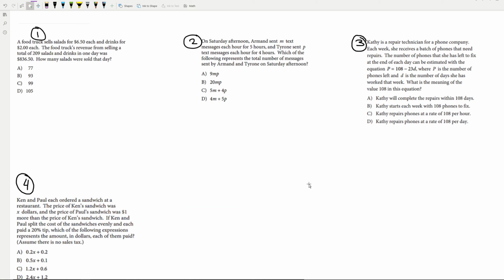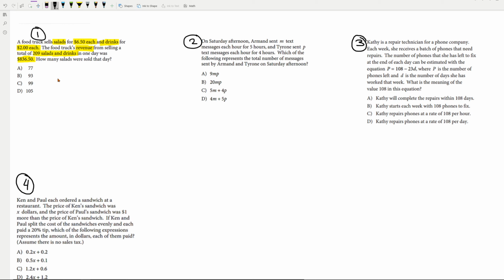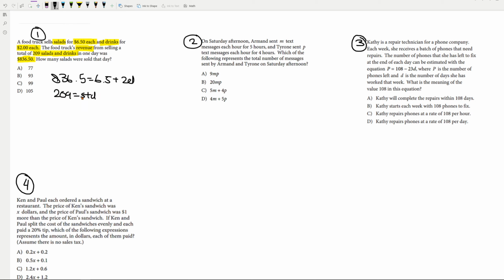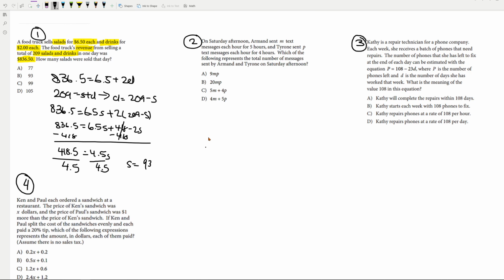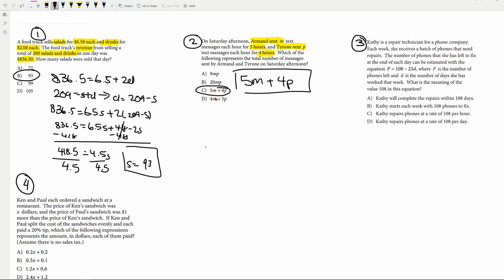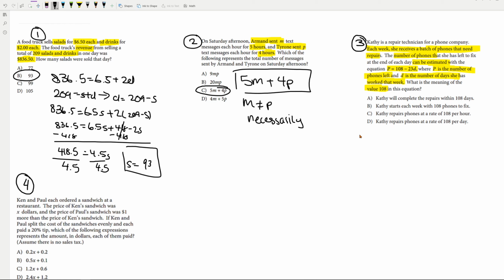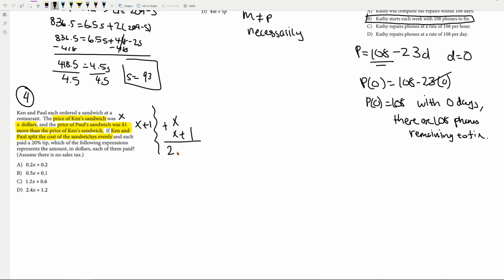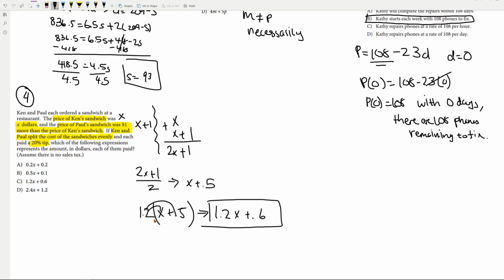SAT Test Prep: Math Word Problems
Hi everyone! On the SAT, Math Word Problems appear frequently in both Multiple Choice and Open Response Sections. In this video, we aim to show you how to tackle these Math Word Problems so that when test day comes, you'll be prepared to tackle the question. Be sure to click the link below and apply for free SAT/ACT/AP/IB/TOEFL tutoring!